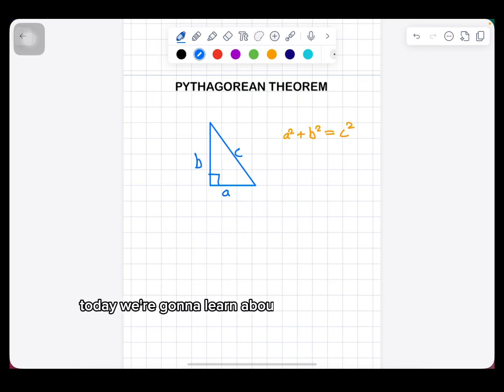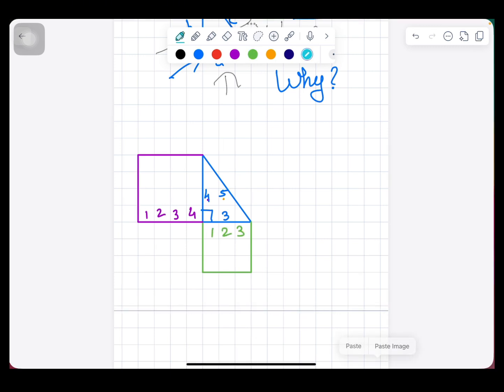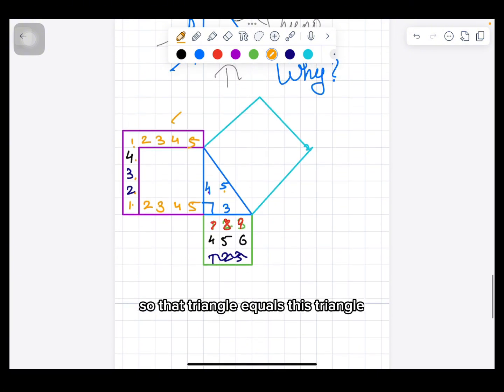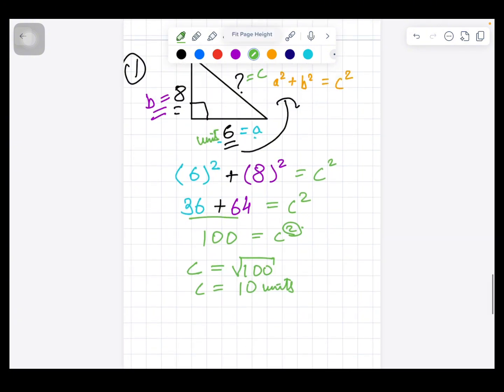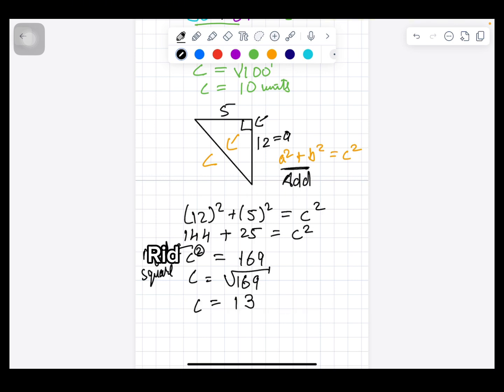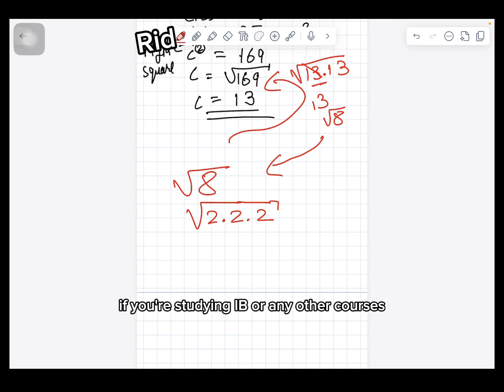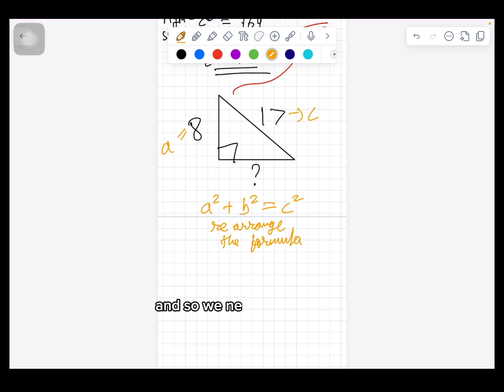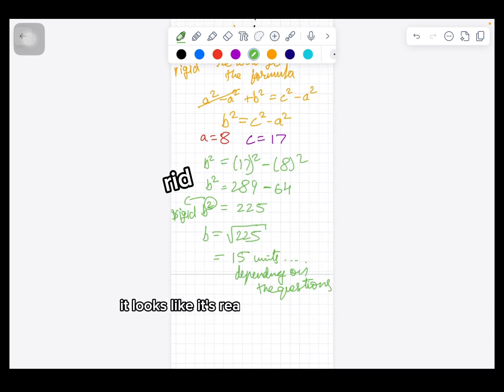Pythagorean Theorem Explained with Easy Examples 🧠✅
In this quick SPF Tutoring video, we break down the Pythagorean Theorem so it actually makes sense. Learn how to use a² + b² = c² to find the hypotenuse or any missing side of a right-angled triangle.

We’ll go through step-by-step examples like:
✔️ How to rearrange the formula to solve for a or b
✔️ Real-world problem solving using right triangles

Perfect for Grade 8, 9, and 10 students who want a fast and clear explanation!

✅ Timestamps
0:00 Intro
0:22 What is the Pythagorean Theorem?
1:10 Example 1: Solve for the hypotenuse
2:20 Example 2: Solve for a missing leg
3:40 Real-life application example
4:30 Final tips + Outro

🎓 Watch our full geometry series here: [Insert playlist link]